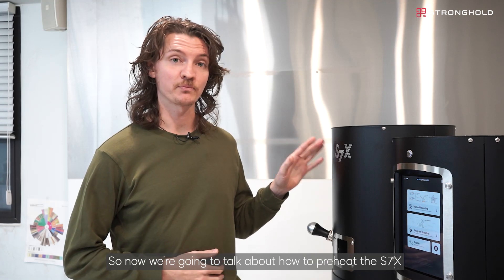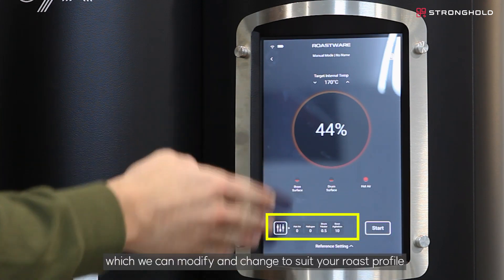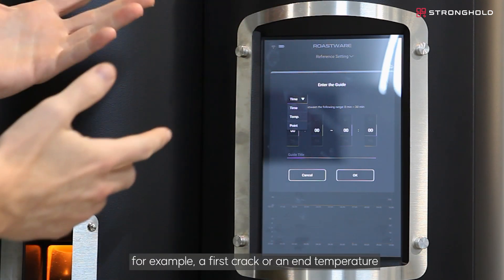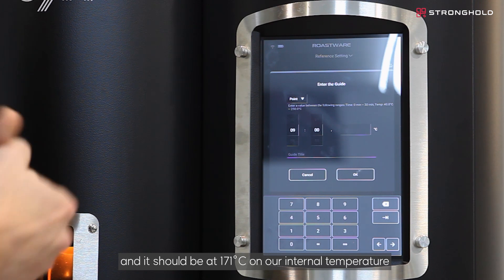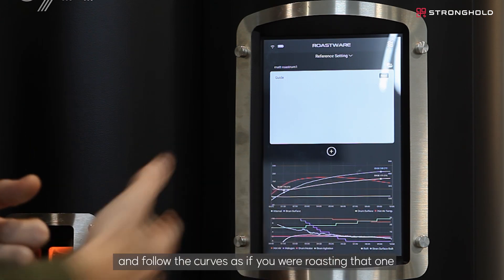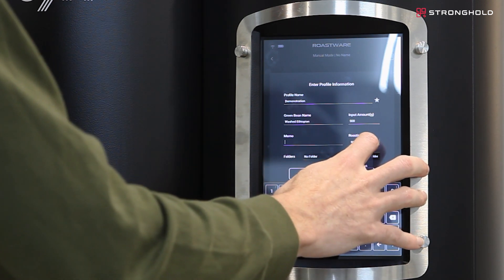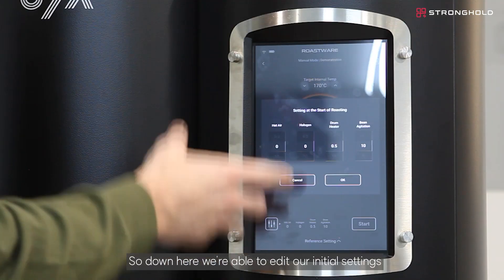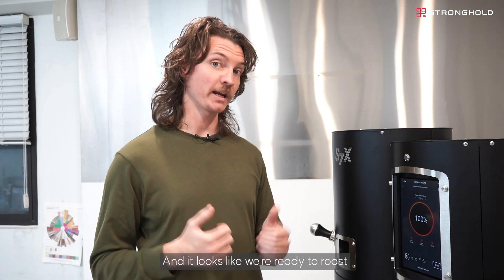S7X User Guide_Preheating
What's on the preheating screen of S7X?